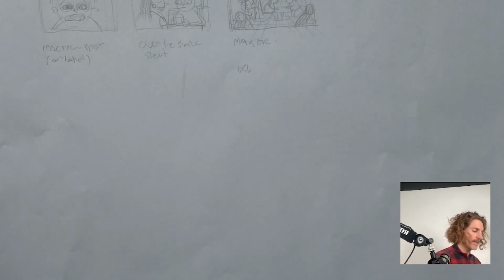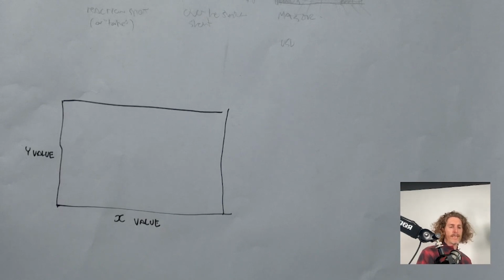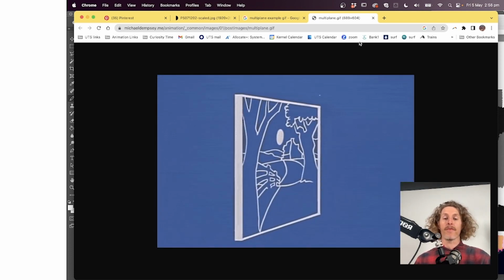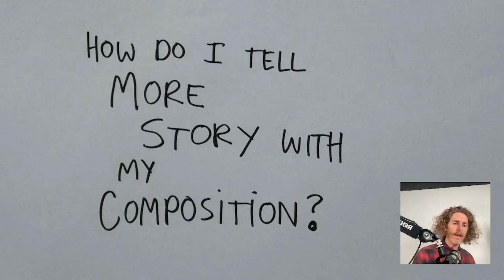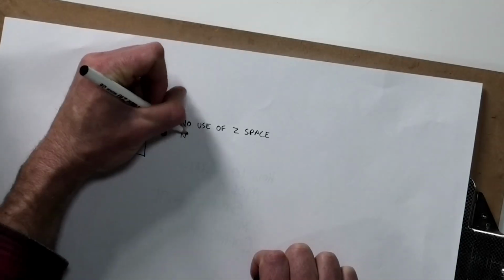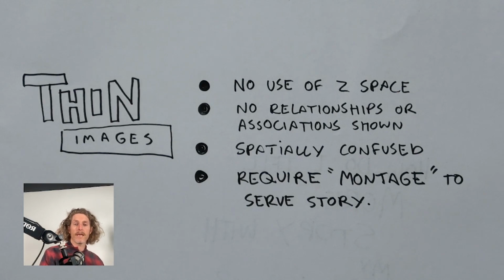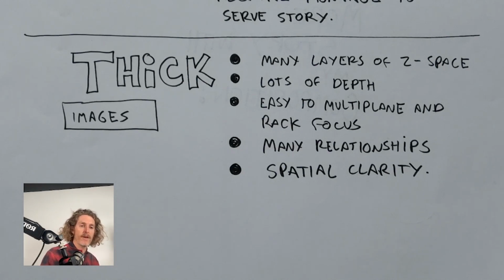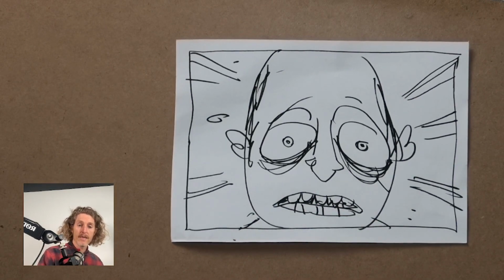Video Task 10.2 - Thick Pictures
Making concept art. Telling more story with a single picture.